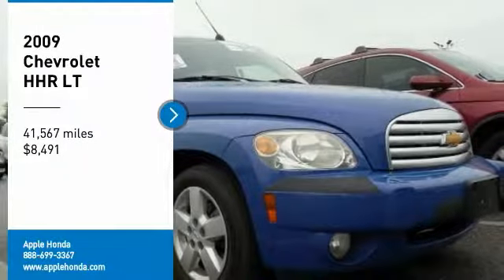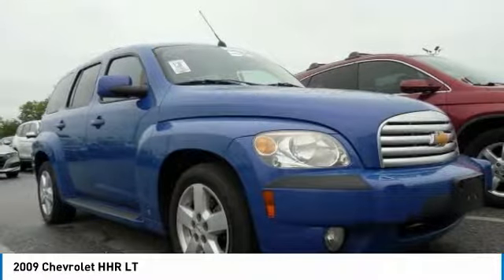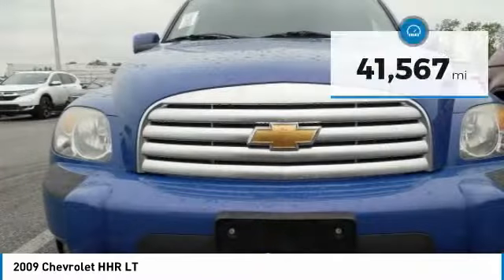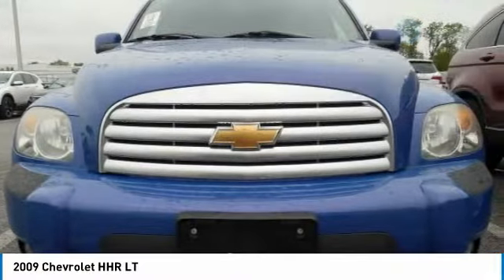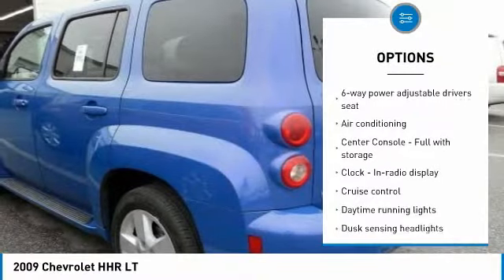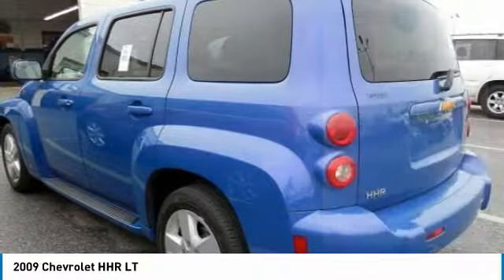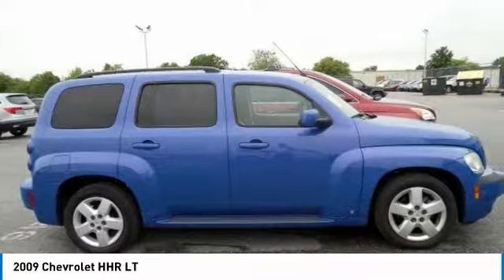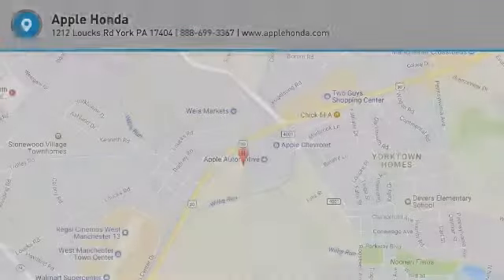2009 Chevrolet HHR York PA W8309P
2009 Chevrolet HHR LT

Apple Honda
1212 Loucks Rd

Clean History Report, Manager's Special, Low Miles, Wow! Don't Miss This Deal!, Extended Warranty Available. 2009 Chevrolet 4D Sport Utility HHR LTbrBlue Odometer is 56409 miles below market average! 22/30mpg